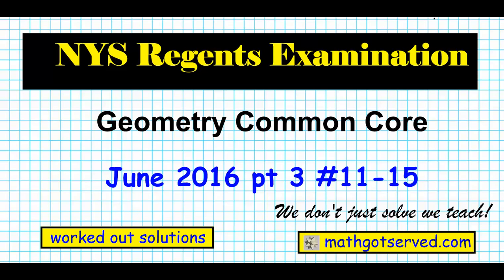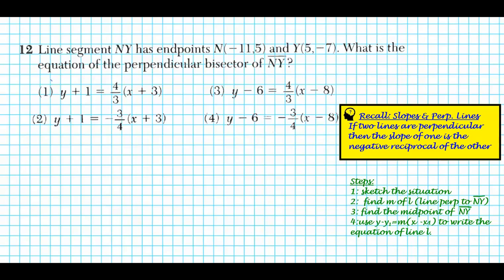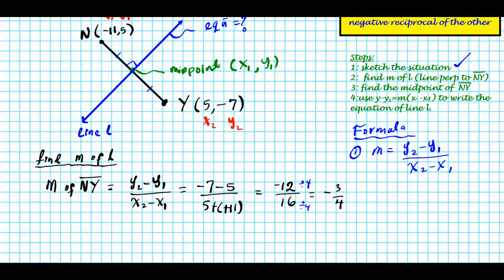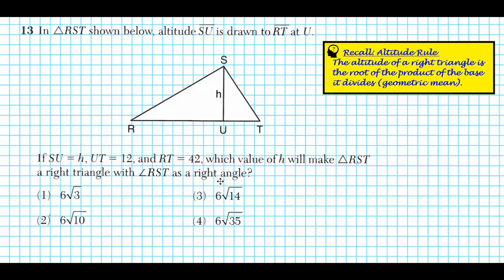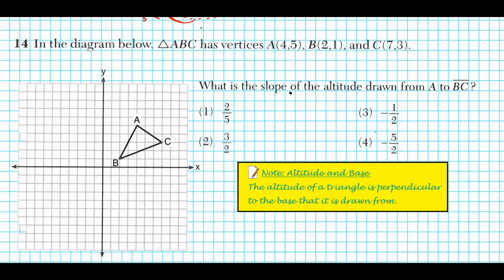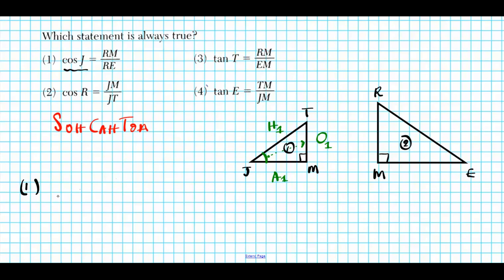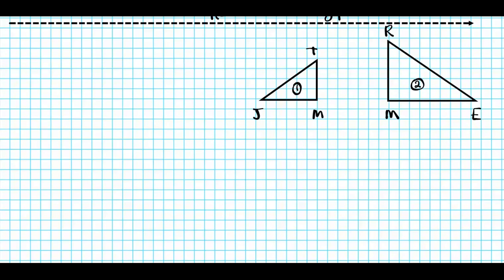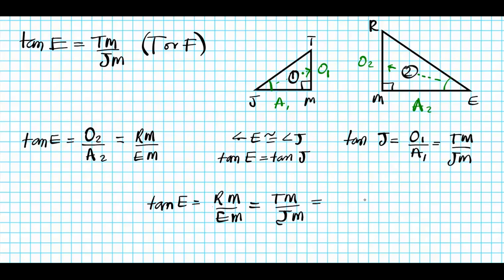June 2016 Geometry 11 -15 NYS Common Core Regents Examination Worked Out